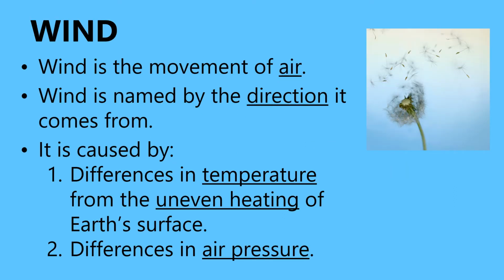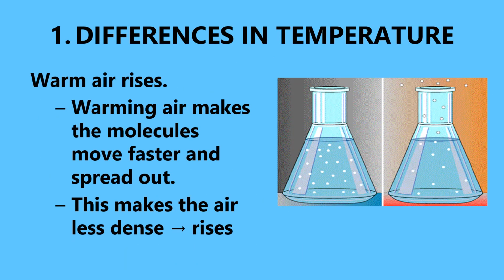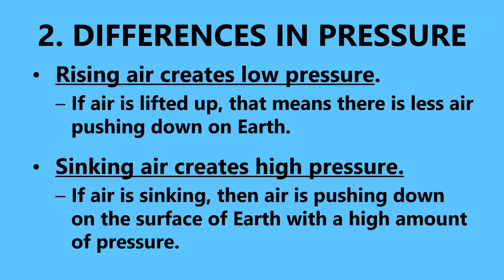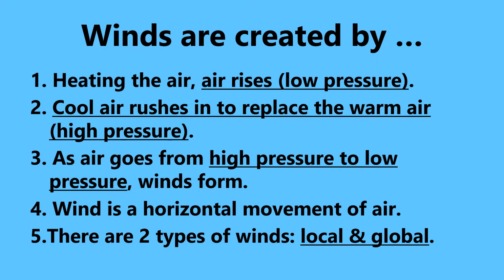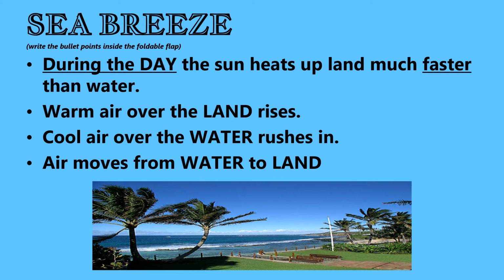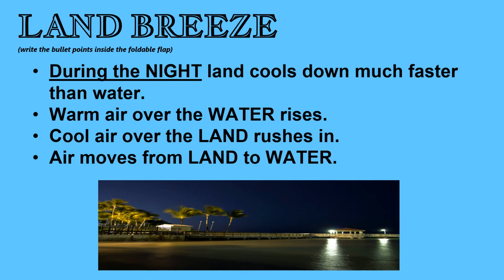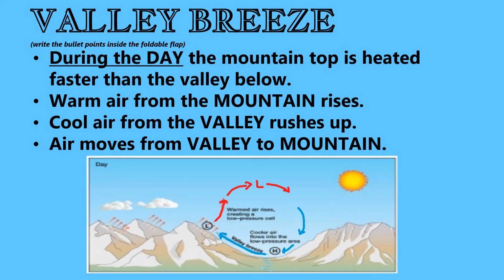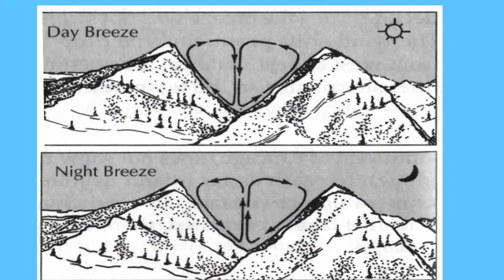Local Winds Notes recording